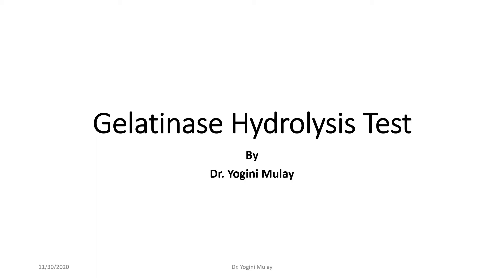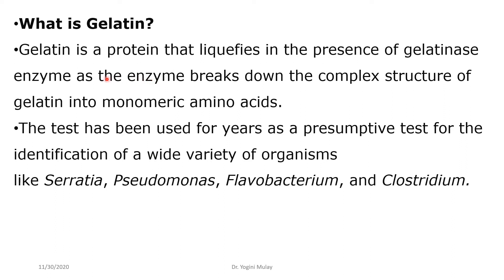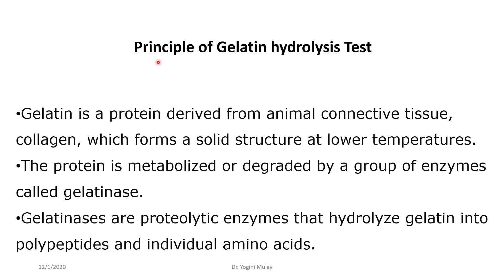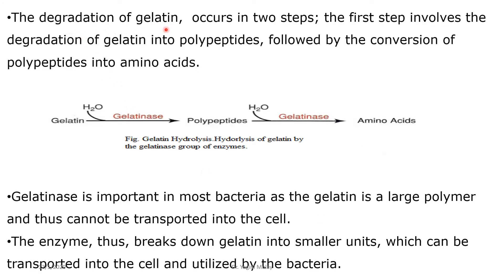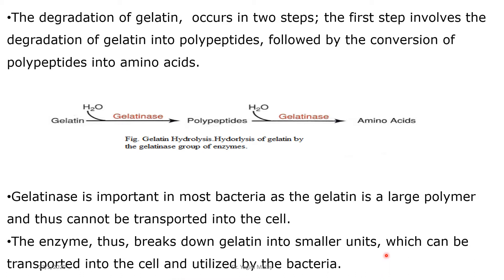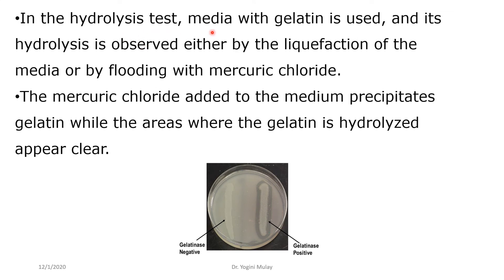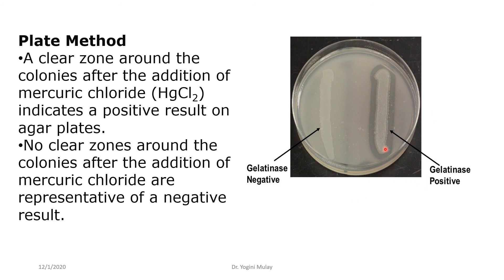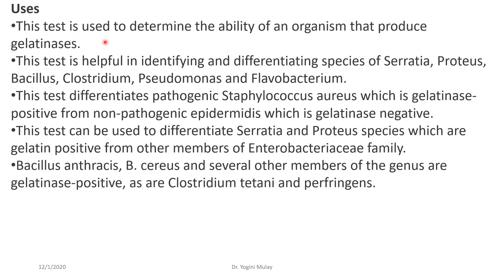Gelatinase hydrolysis Test